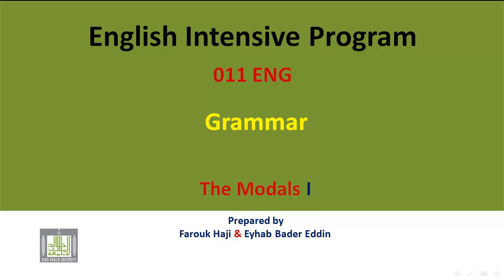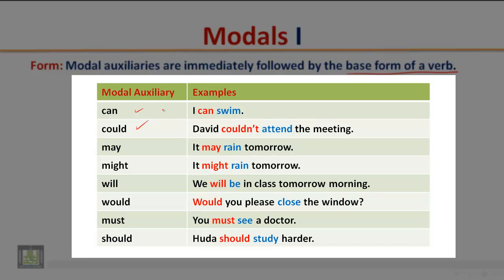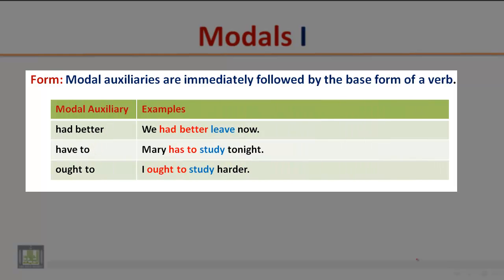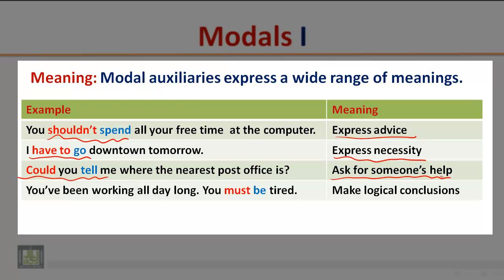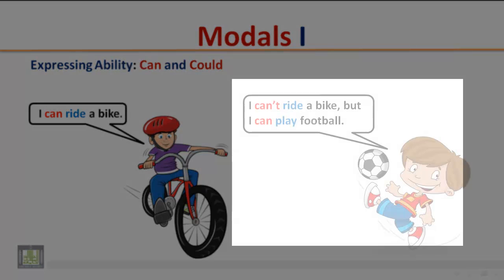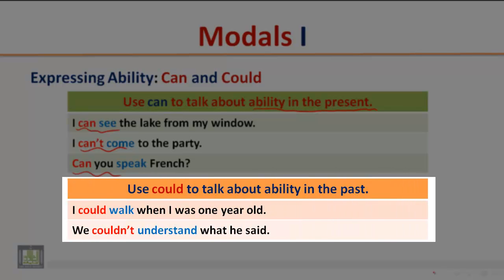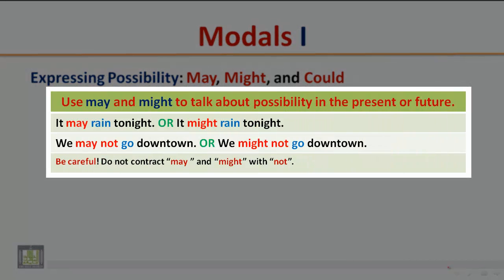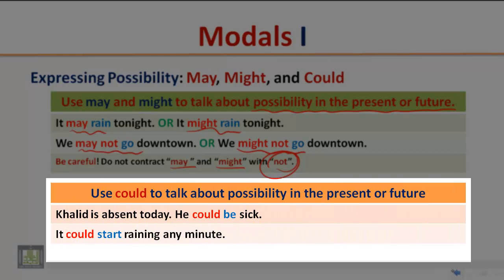GRAMMAR - Modals (Part One)